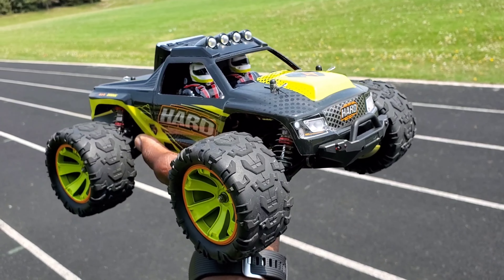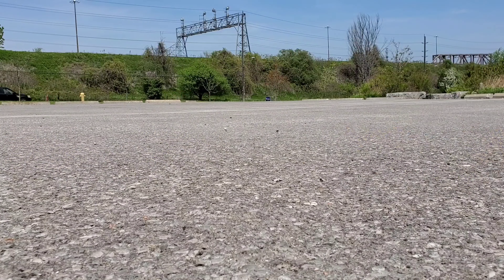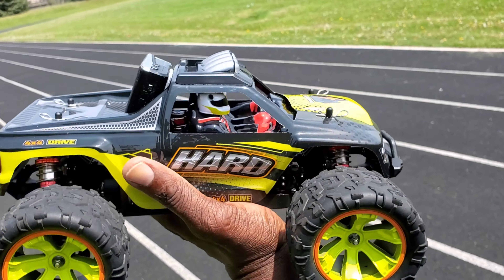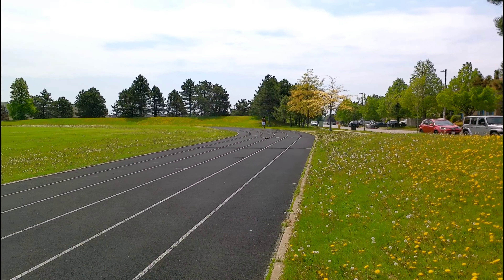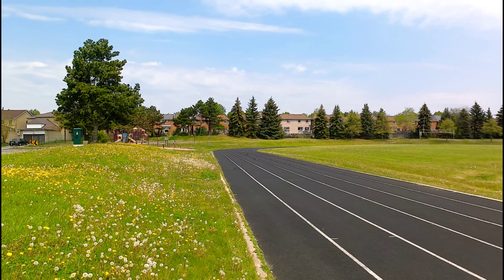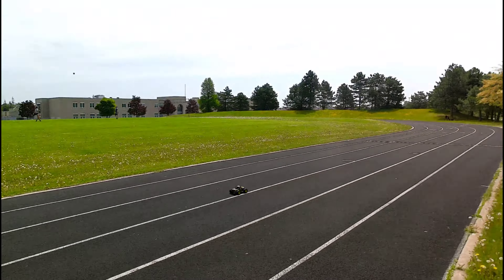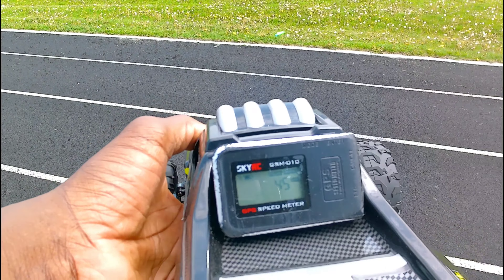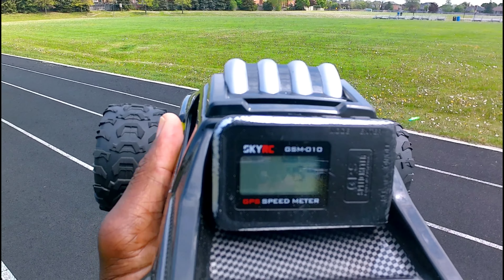Wltoys 144002 Speed Test (1/14, RC Truck) Wltoys 144001 Buggy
Wltoys 144002 Speed Test (1/14, RC Truck)